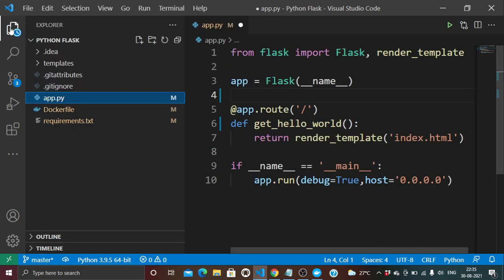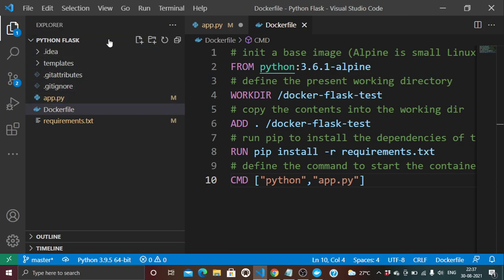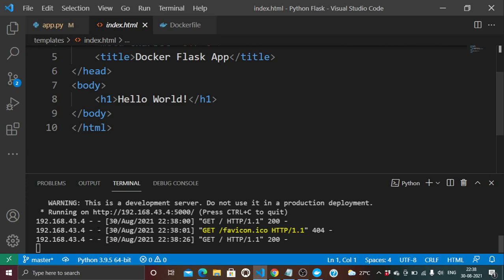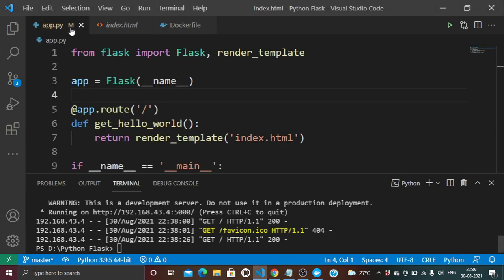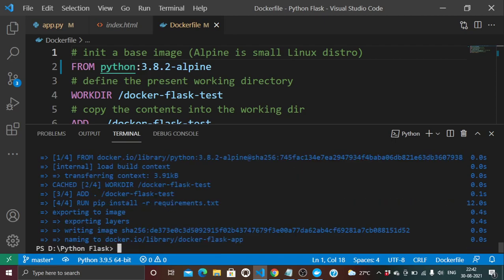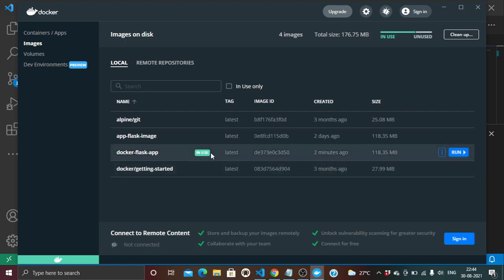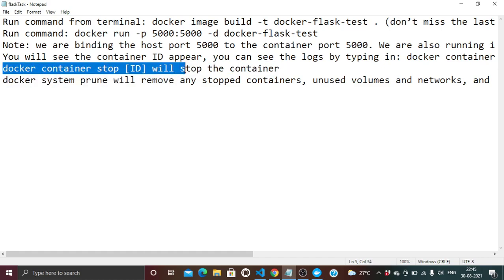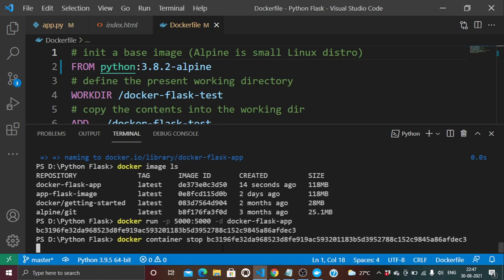Dockerizing Flask app